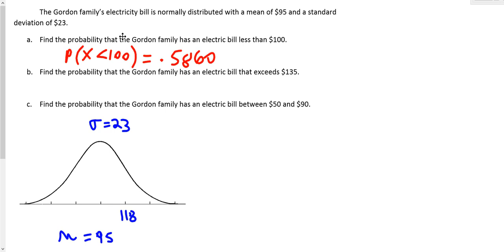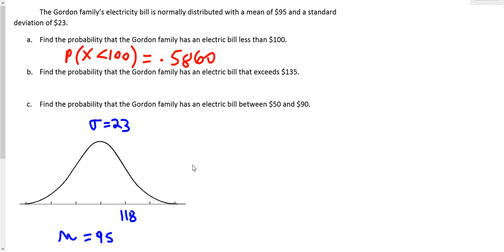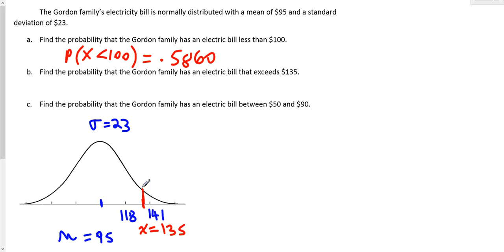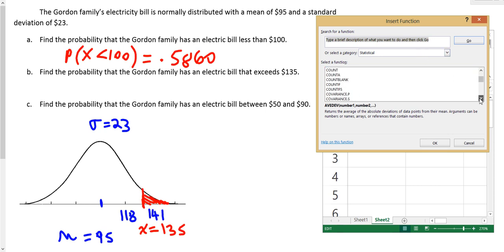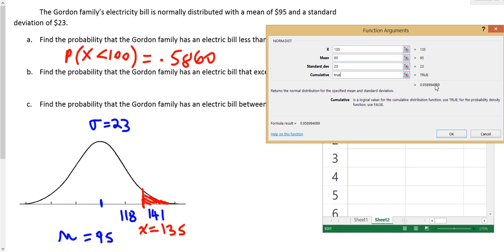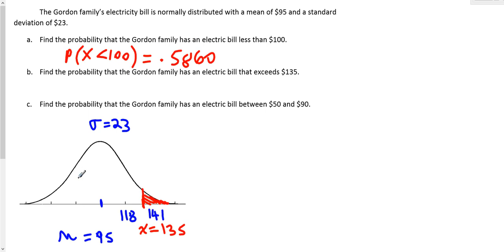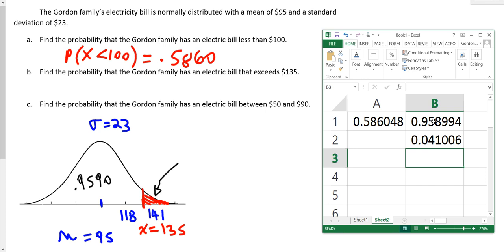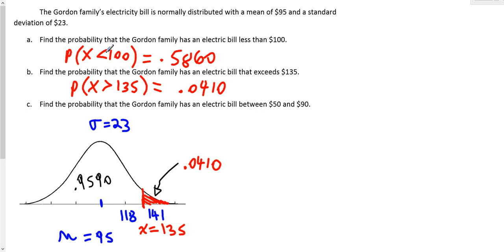Normal Distribution: Probability of Greater Than A Given Value (Excel)